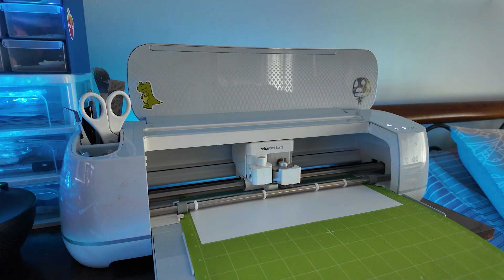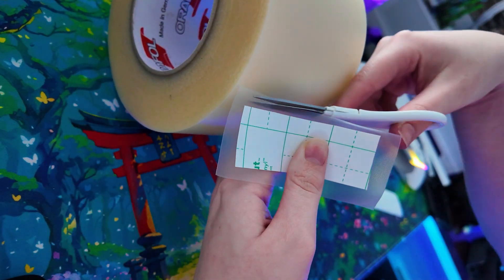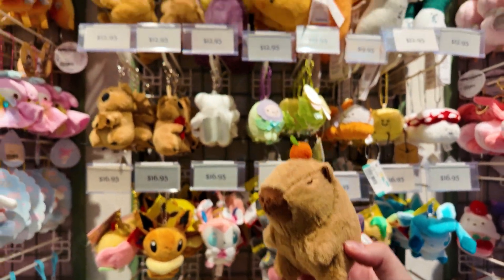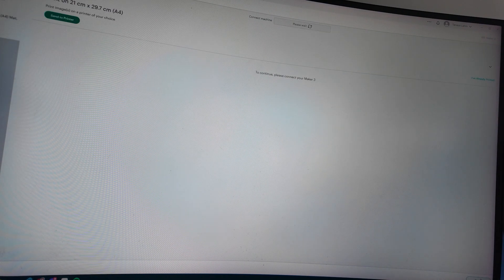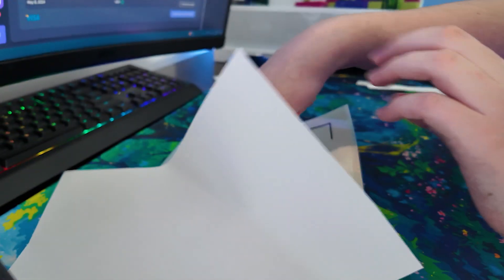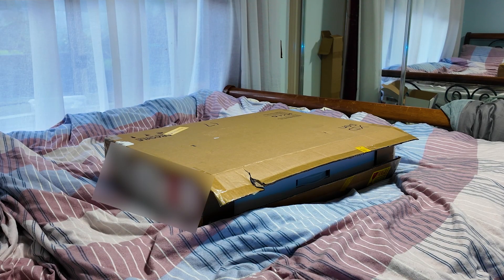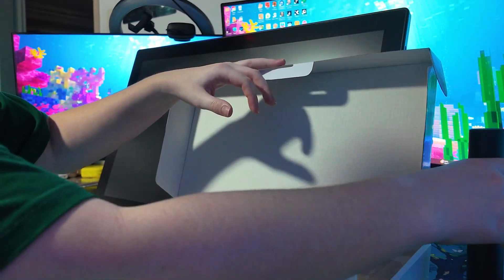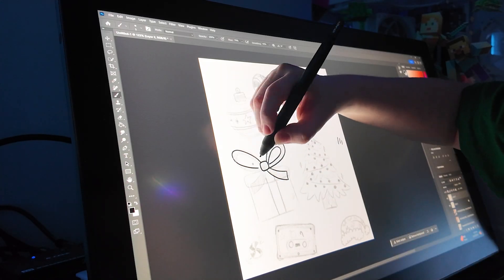Small Biz Road Trip: A week in the life of a full time artist!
Travel with me as a small business owner and see a glimpse into the week of an illustrator and designer!

Etsy (Stationery)
Etsy (Digital Downloads)

Brush Pack I use